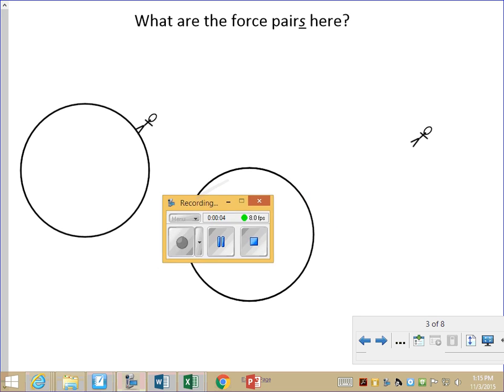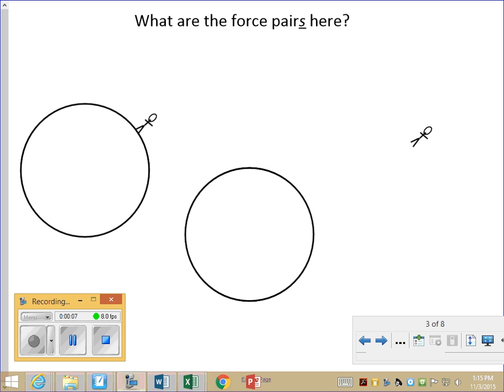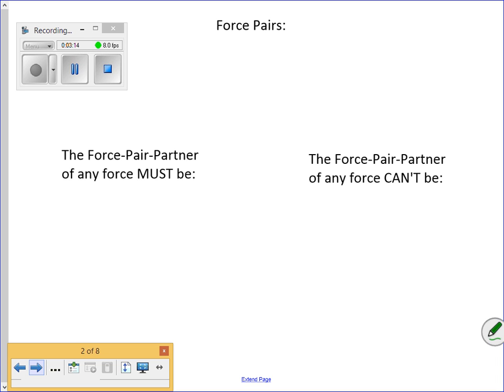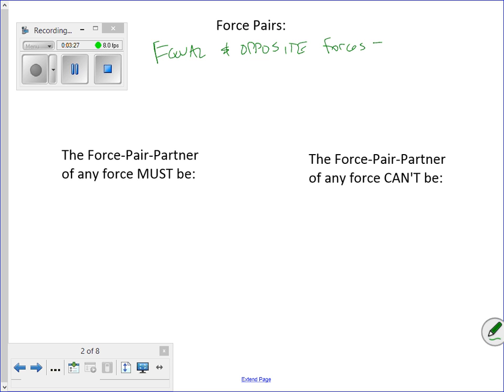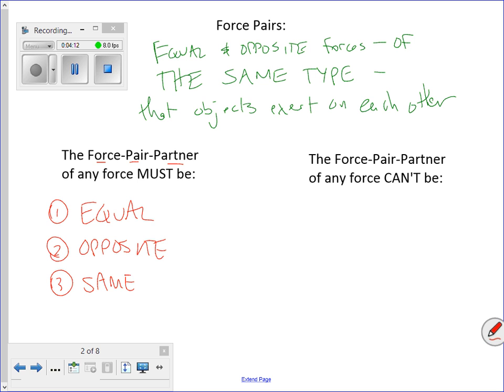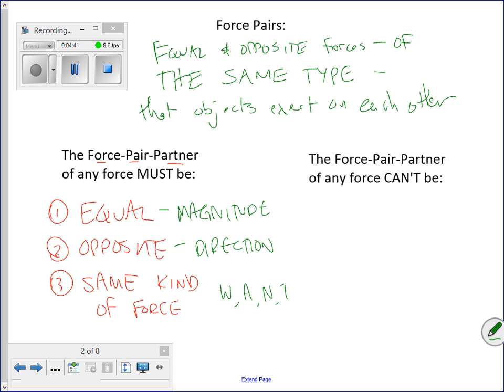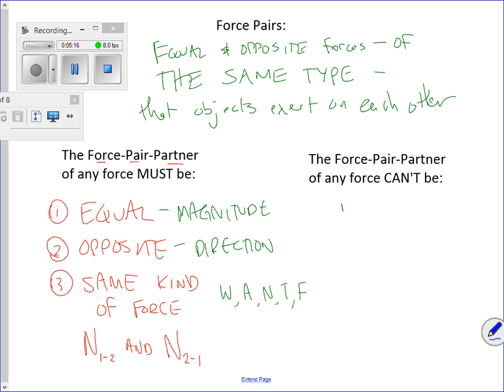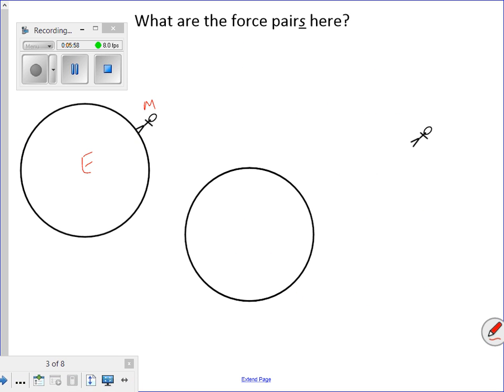AP Physics - Newton's 3rd Law and Force Pairs